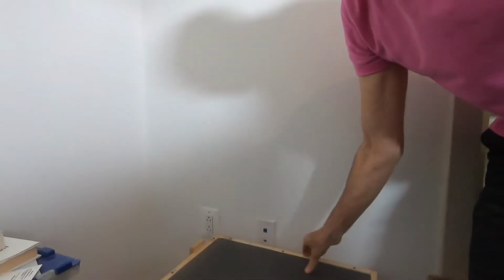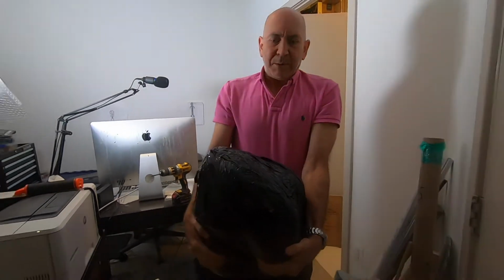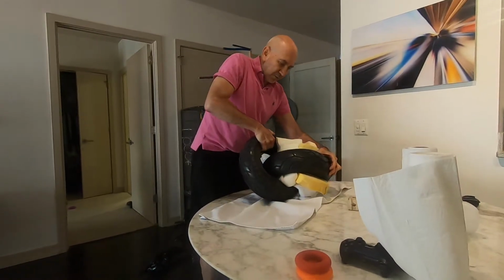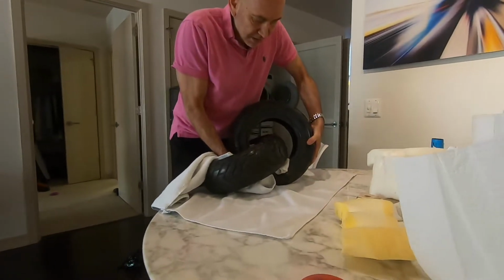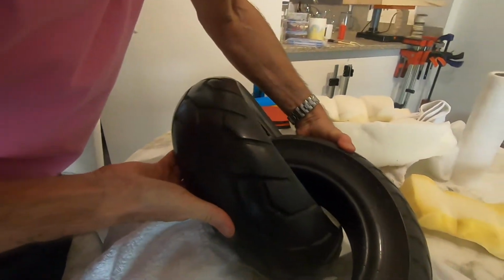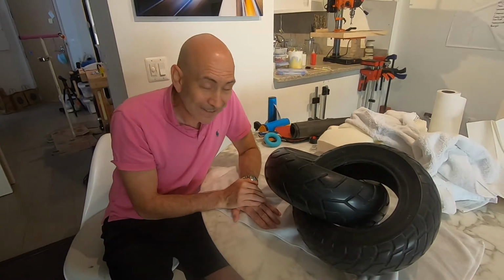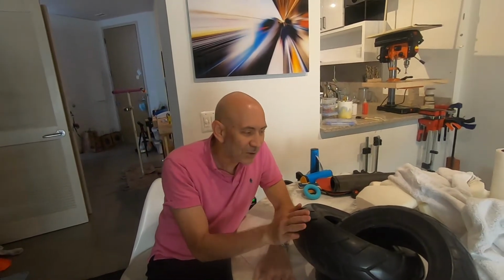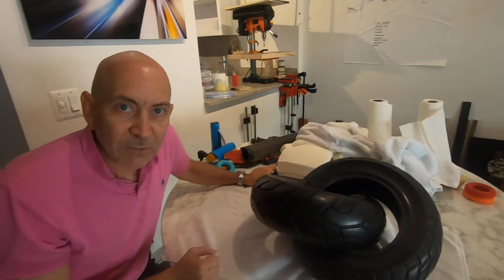Tire sculpture unboxing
This is an unboxing and set-up video for a marble sculpture I own. It's not to show the sculpture. I'm just documenting the unpacking process. To learn more about the sculptor, visit: